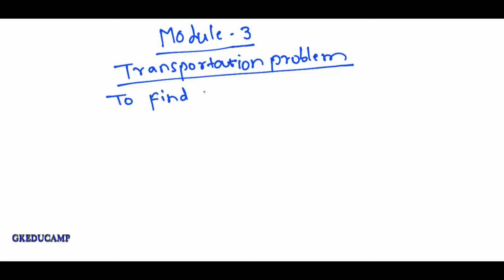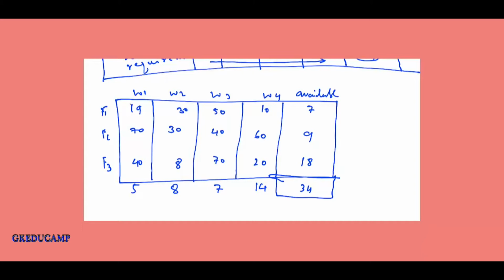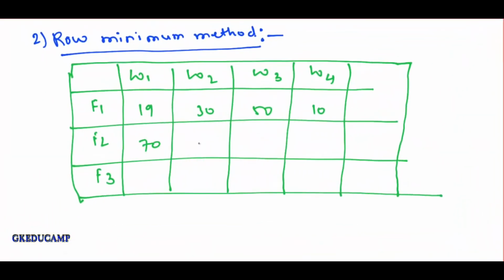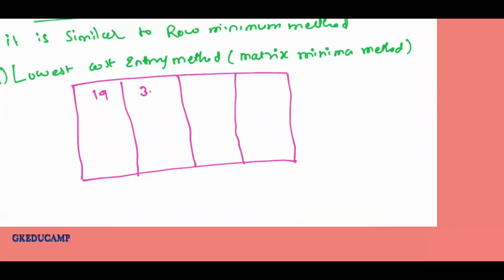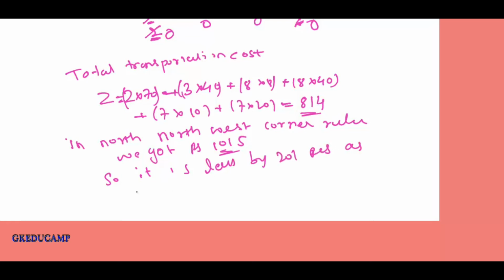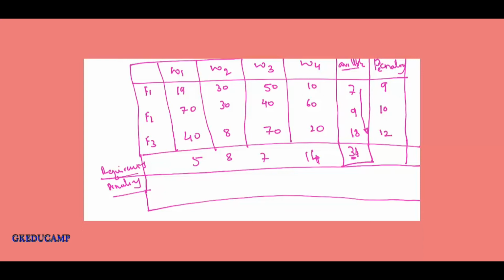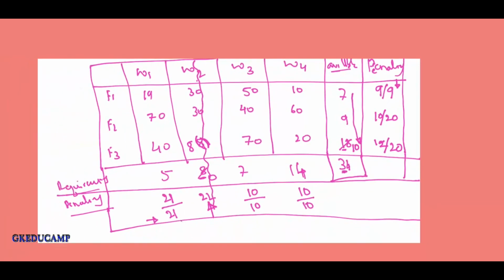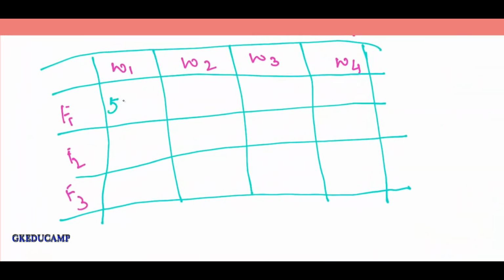transportation problems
hello friends here i am solving vtu mba qt subject problems on transportation problem sorry for low audio quality if you like it give me your feed back